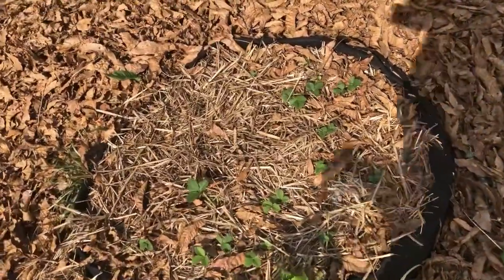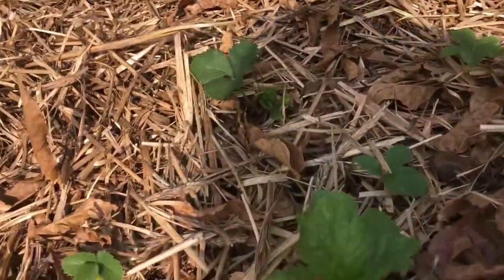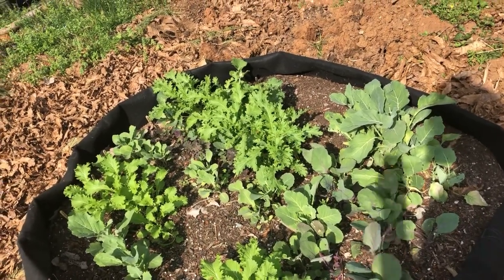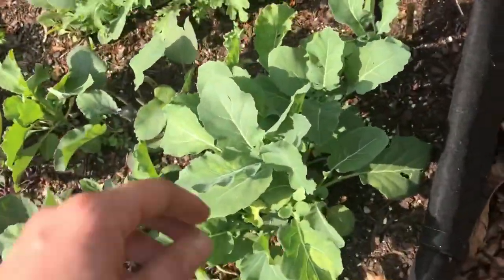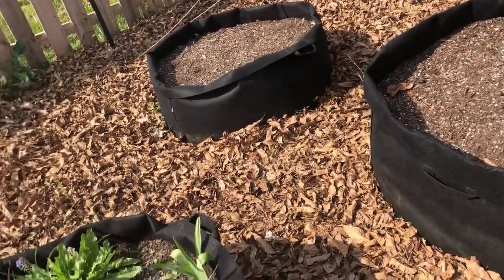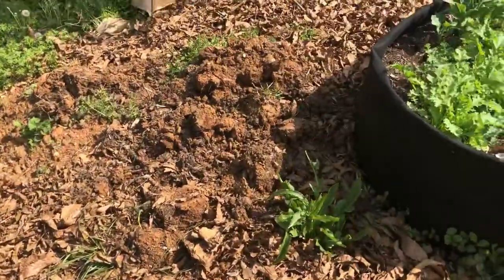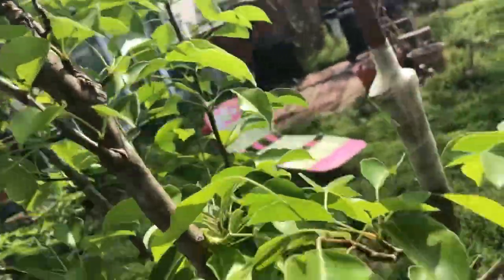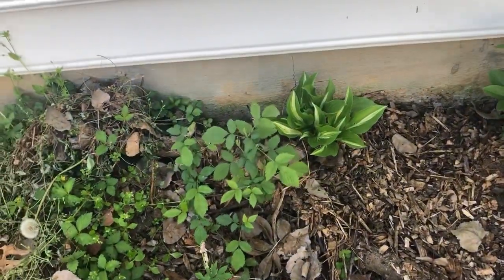Pineberry and other Experiment Updates!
Hi! Just a mini tour and some garden updates on pineberries, potatoes grown in leaves, kale grex mix, sweet peas, and the brassica nursery.